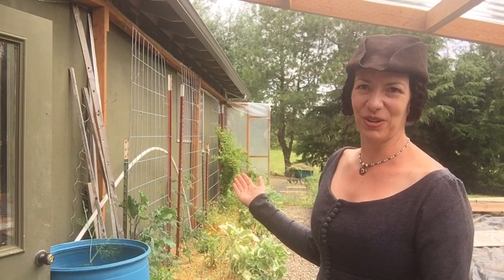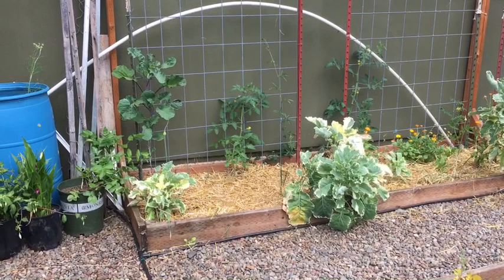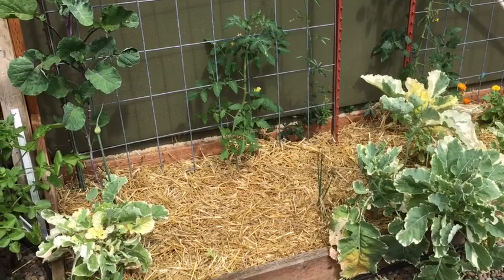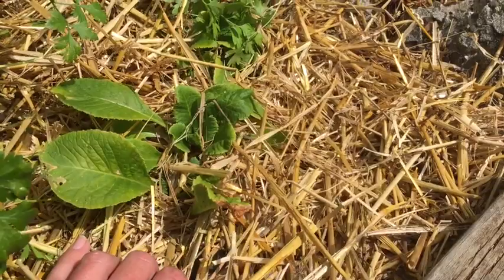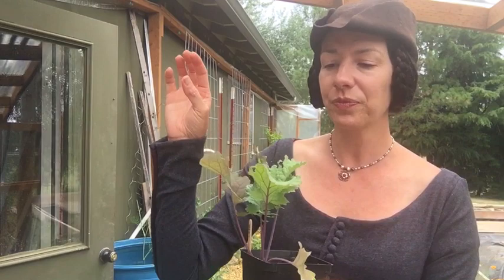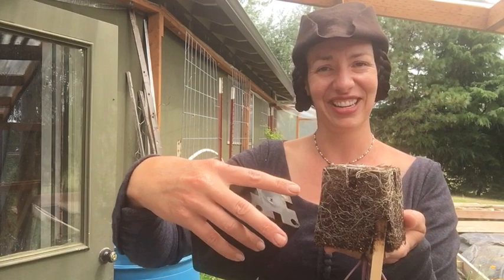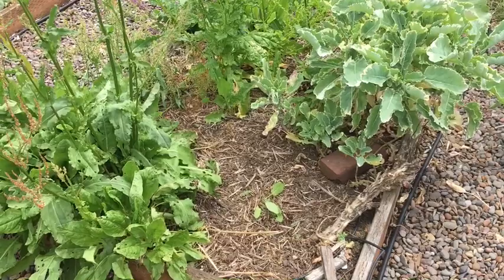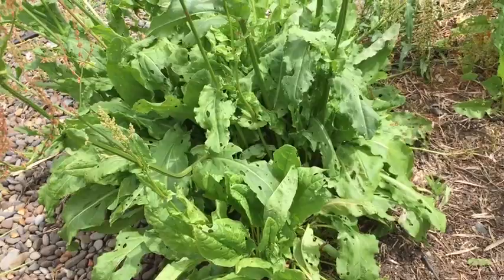Winter Garden Veggies - Eleanor de Bolton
Duchess Eleanor gives us an update on her winter veggies and add on to her class "Planning a Winter Garden".